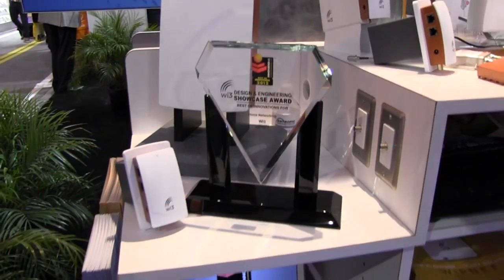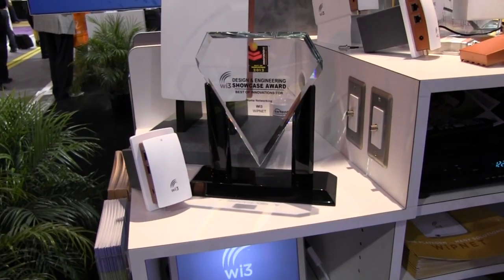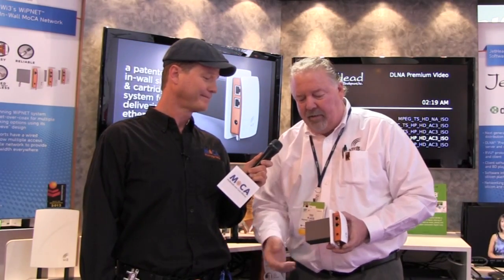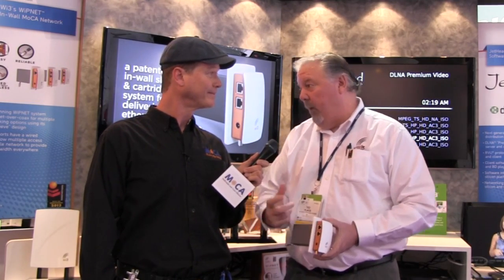MoCA talks with Wi3 Inc at CES 2012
Wi3 Inc talks about their new MoCA and wireless device, WiPNET.
Wired for the best wireless in your house!